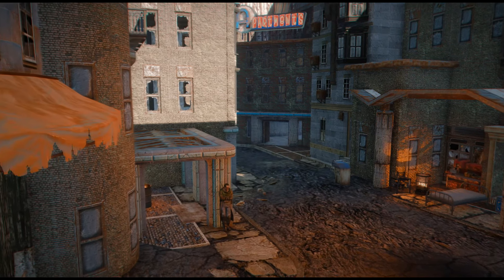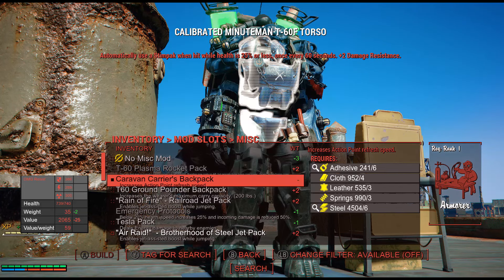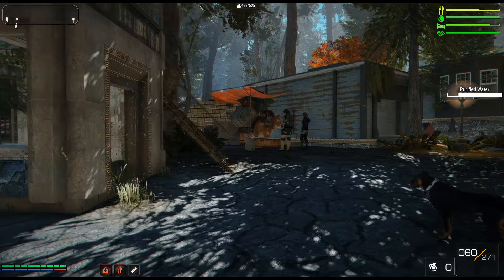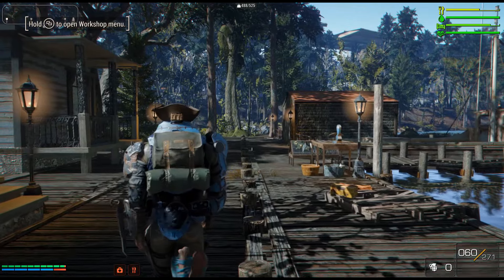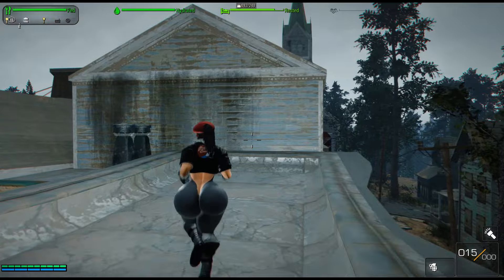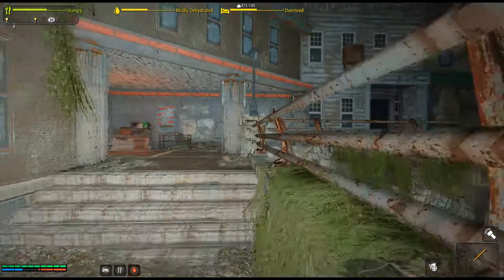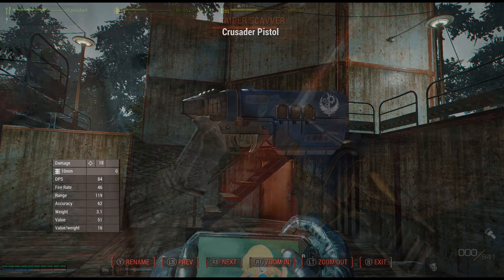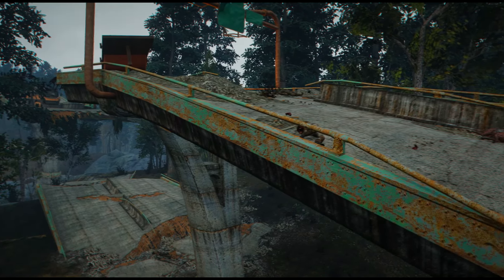Fallout 4 - you need to try these mods! (not really)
A showcase of some mods released recently on Nexus. These were used on my current build 700+    somethings may appear different links and timestamps below thanks for stopping by.

0:00 INTRO
0:20 MOD1
1:31 MOD2
2:49 MOD3
3:46 MOD4
4:58 MOD5
5:58 MOD6